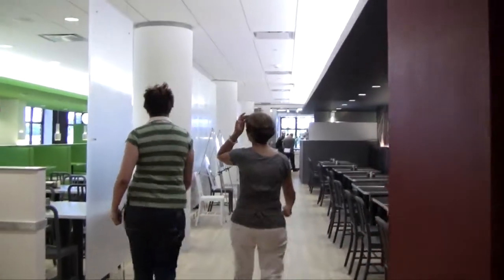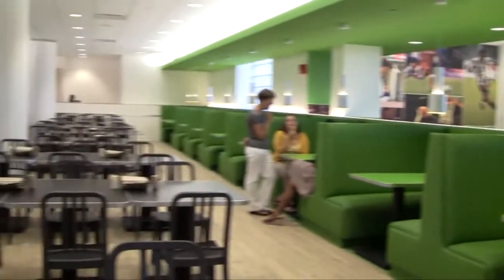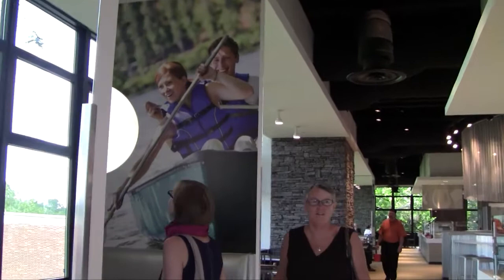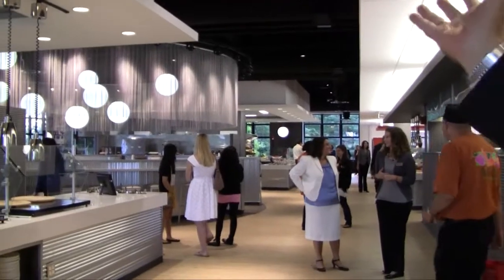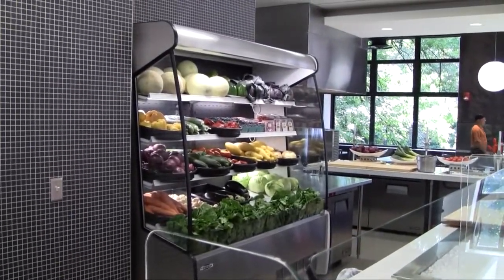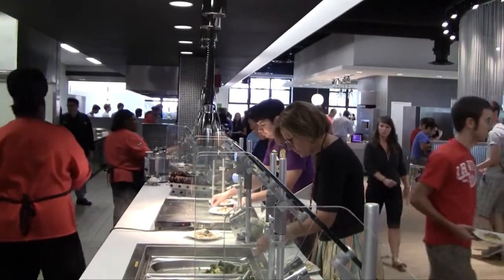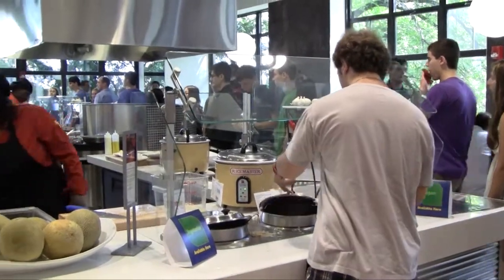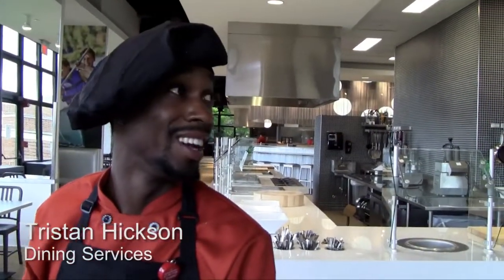Danforth Dining v2.0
Tour the new Danforth Fresh Food Company - New seating! Bark walls (really)! Multiple food stations! Brighter and airy, Danforth now features more local foods and "green" alternatives.